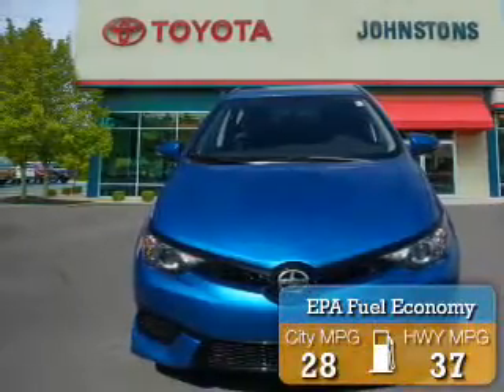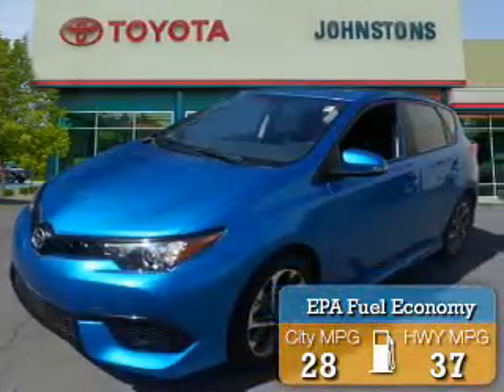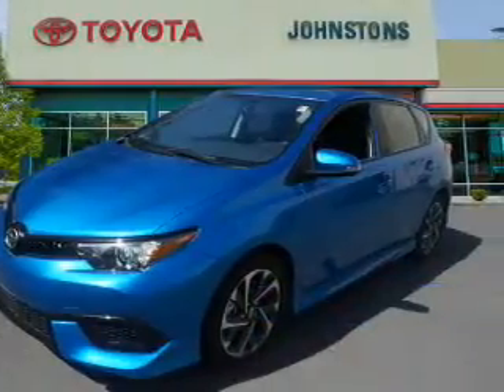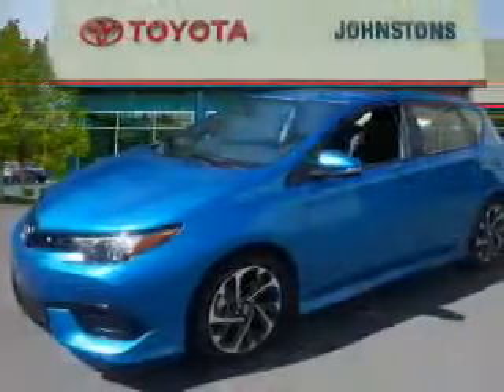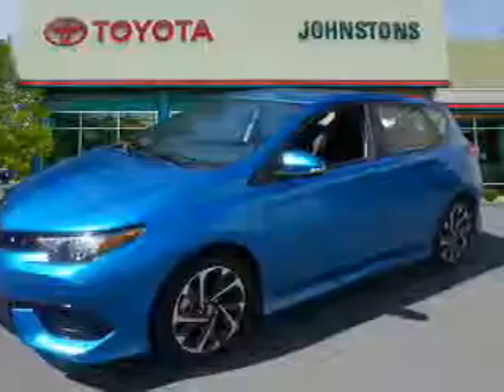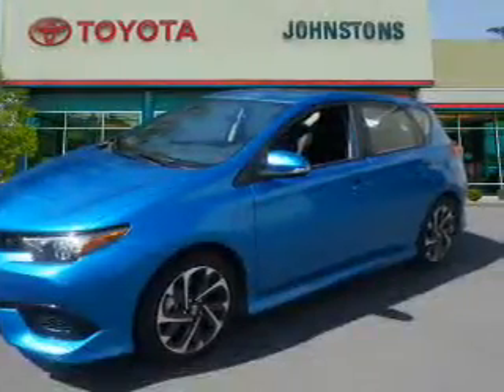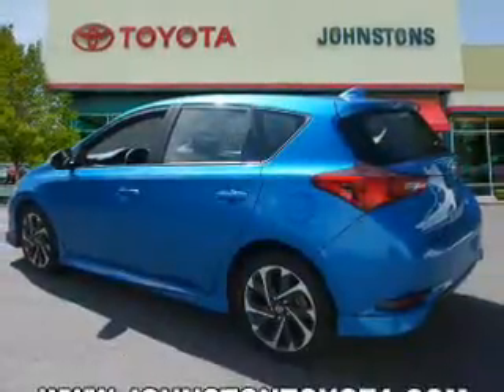2016 Scion iM 500142 - New Hampton NY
Year: 2016
Make: Scion
Model: iM
Trim:
Engine: 1.8 liter 4 Cylindercylinder
Transmission: Autostick
Color: Blue
Mileage: 3298
Address:
VIN:JTNKARJE3GJ500142